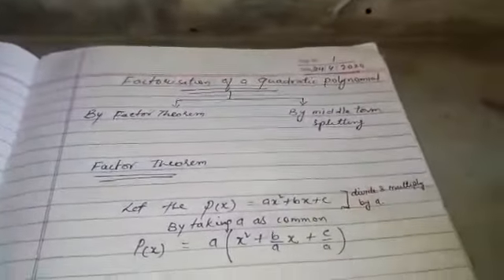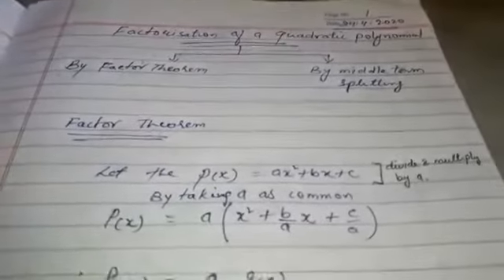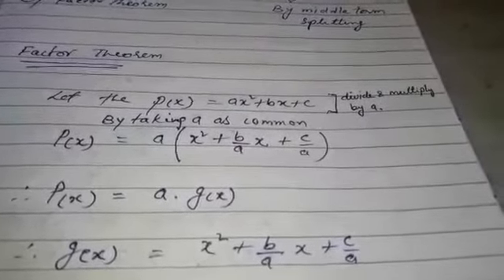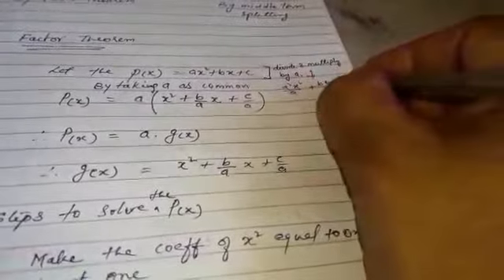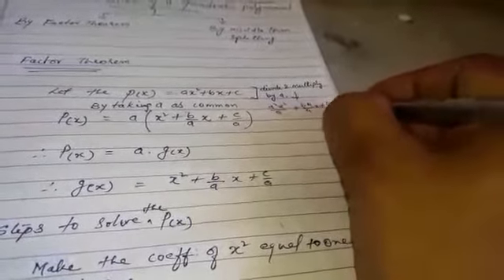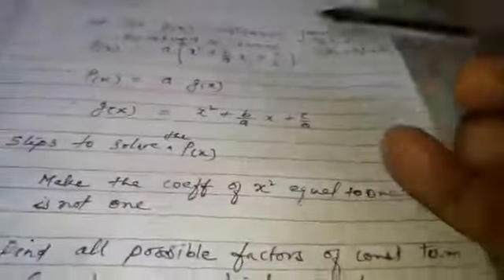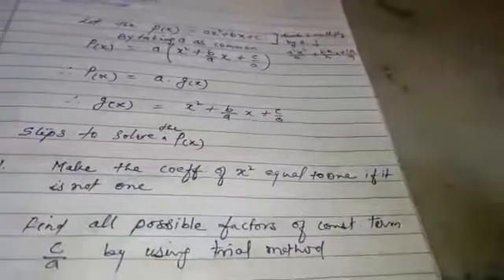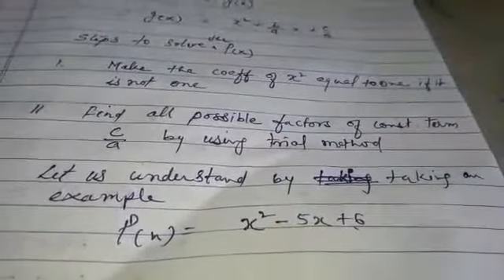CLASS 9 || MATHS